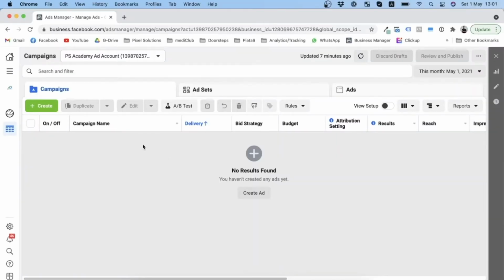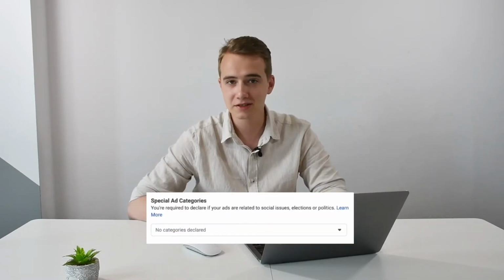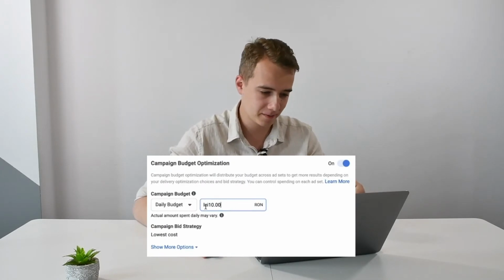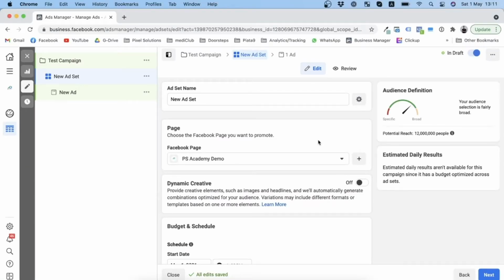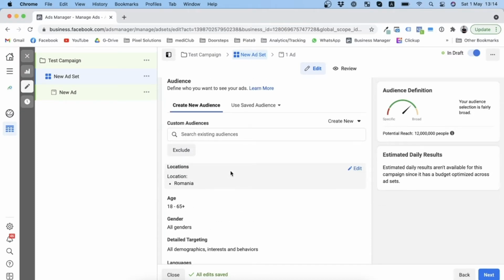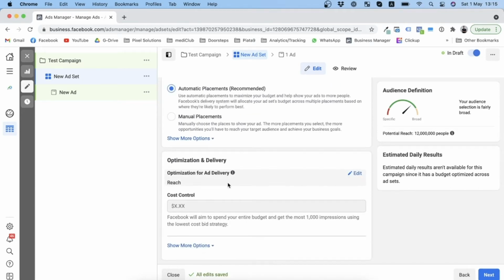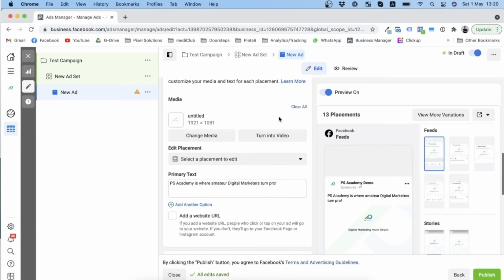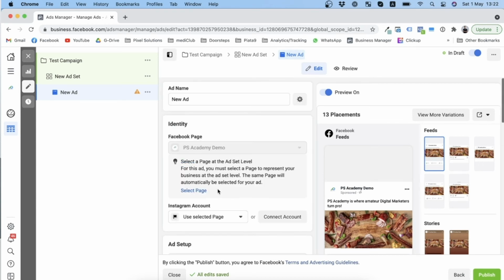The 3 Steps in Creating a Facebook Ad Campaign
Need to create a Facebook Ads Campaign? You'll for sure want to have a deep understanding of all 3 of the core parts of it. In this video I explain how a Campaign is structured, how the structural elements interact with eachother and I also give a bunch of handy tips for each one of these.

💬 Join "A cup of Marketing with Pixel Solutions" our Facebook group dedicated to everyone that is interested in the subject of Marketing

☕Buy the PS Academy Team a coffee! We invest a lot of time in these videos in order to provide you with free marketing education. A bit of an energy booster always helps